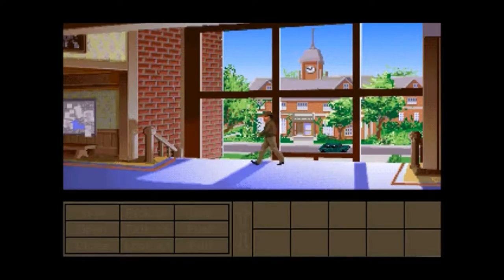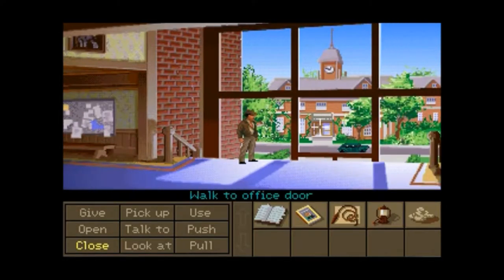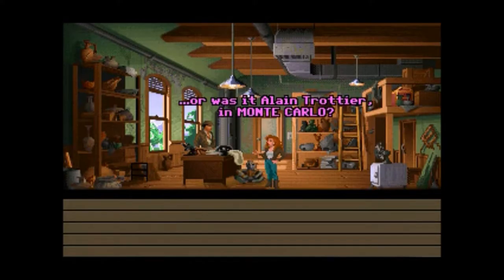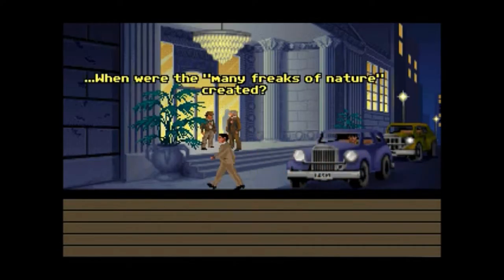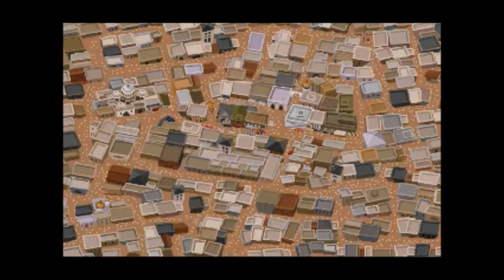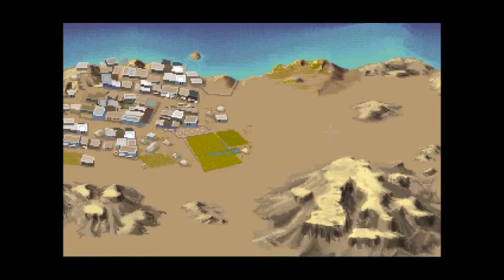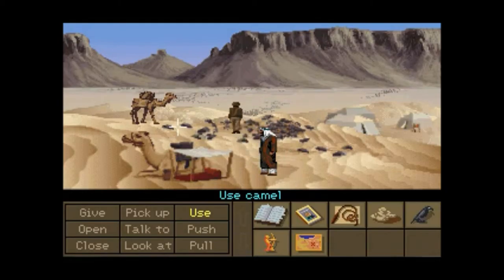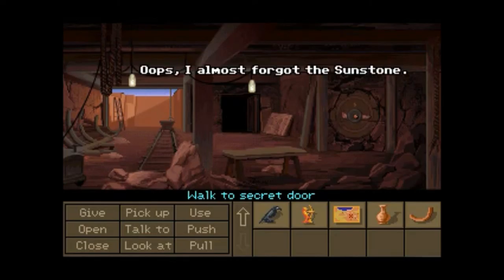Indiana Jones & The Fate of Atlantis (DOS) - Onyx Playz [Part 3: City or Dessert]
Commentary.
Walkthrough.
Aside from the small slight video issue in Part 1, everything went well. Indiana Jones and The Fate of Atlantis, considered my favorite MS-DOS and yes, this is true. What else will happen in my playthrough of this forgotten gem?

Path Chosen: Fists Path.

P.S: I own the actual disk but chose to used DOSBox with the downloaded DOS game to play this. I hope everyone enjoys!